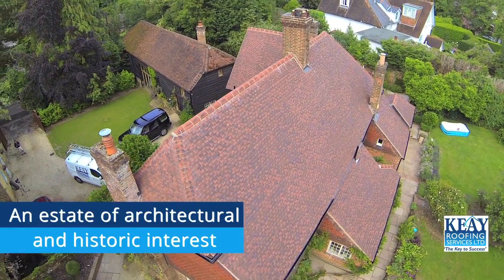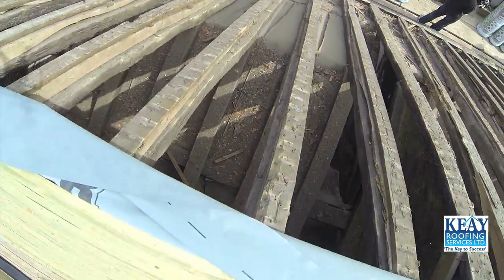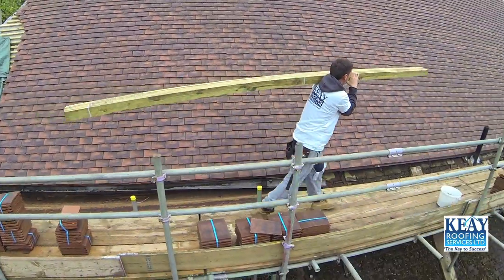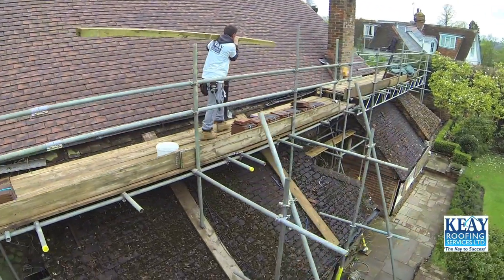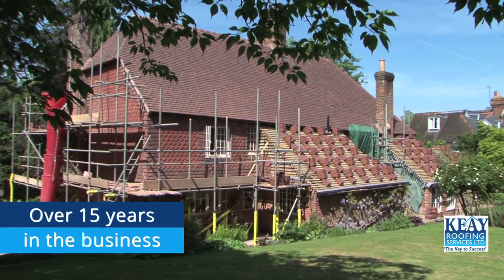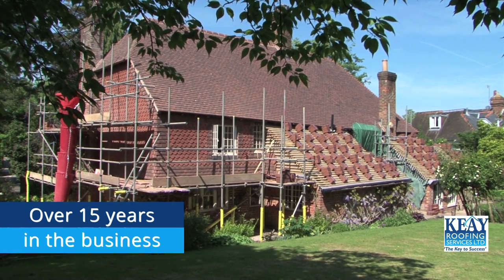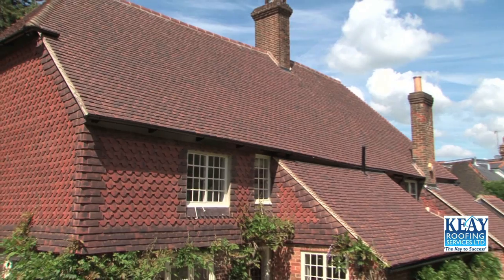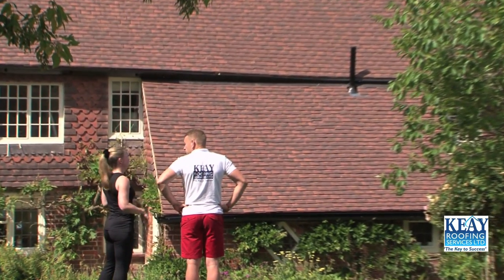vision2video's diary reel of Keay Roofing Services Ltd. Plonks Farm project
“We contracted vision2video to do a website video for us. What I got was a fantastic, professional service from start to finish. We used a drone to shoot elements of the video and I found that the end result was unreal and perfectly reflects what we do.   When we added the video to our website it increased the hits to the website by about 30% within the first four months and the more hits we have the more business opportunities we get.  I really loved working with vision2video, everything was delivered on time and the results speak for themselves. I would highly recommend vision2video because they did what they said they were going to do.” Richard Keay, Director and Owner of Keay Roofing Services Ltd.